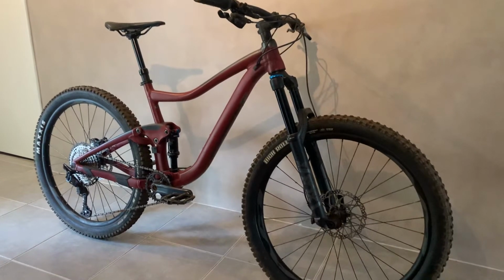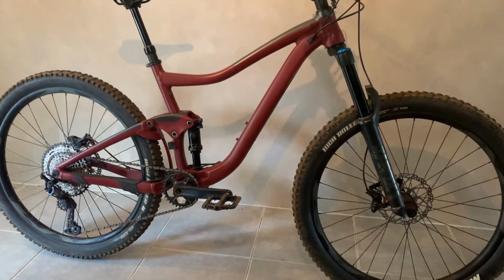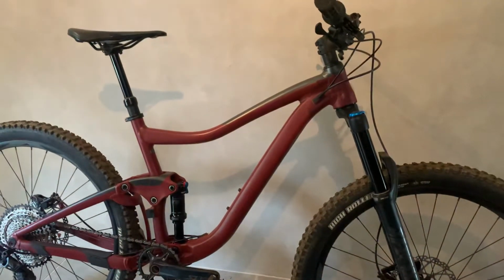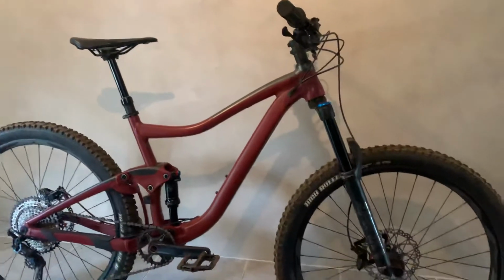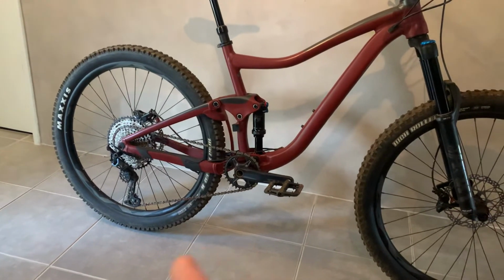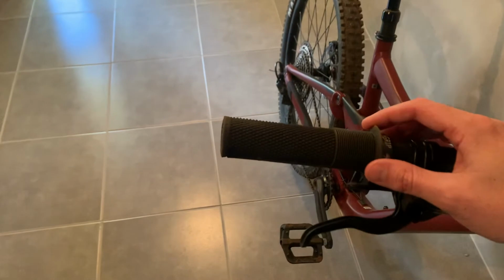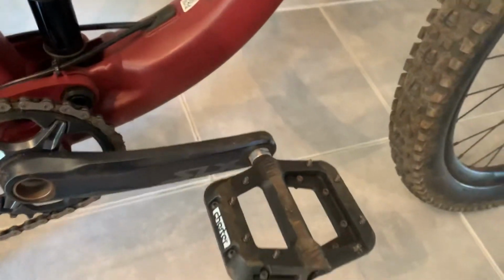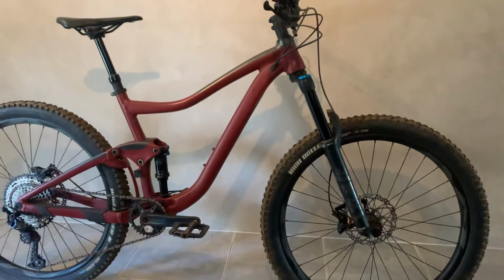2020 Giant Trance 2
Review on Giant’s 2020 Trance 2 after 6 months of riding